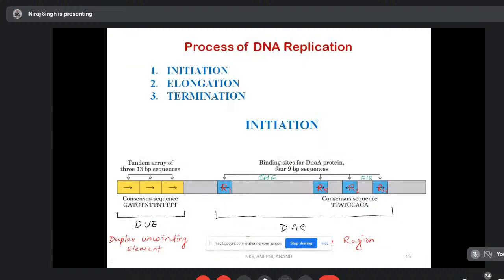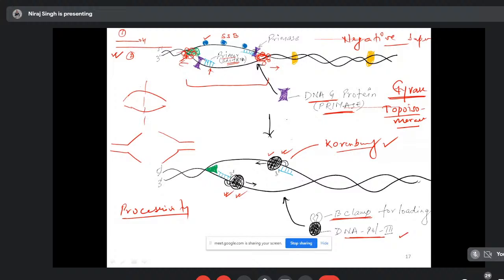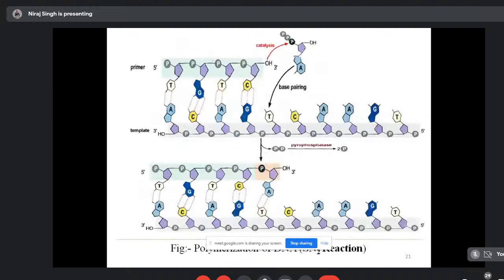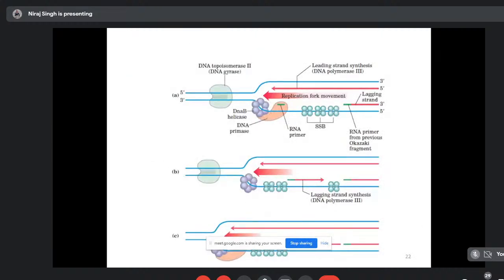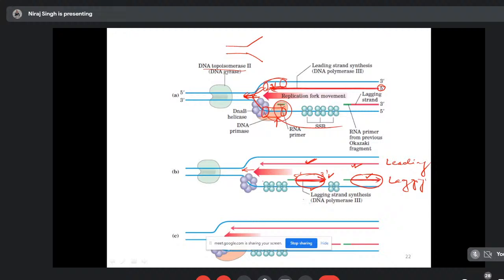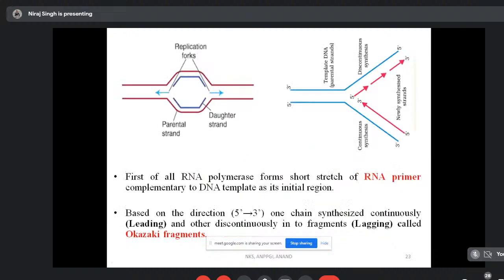GujBT e-Lecture Series Session-24 Week 6 by Dr. Niraj Singh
GujBT e-Lecture series of weekend classes for entrance exam (IIT JAM, GAT-B, GATE, JGEEBILS), A Joint initiative by GSBTM & N-BT-CBC will be on 21th August, 2021 at 13:30 O'clock, You can watch online.